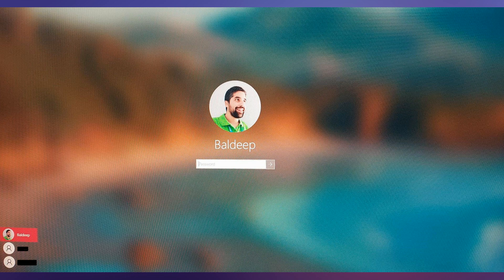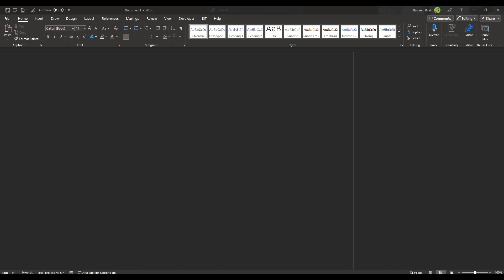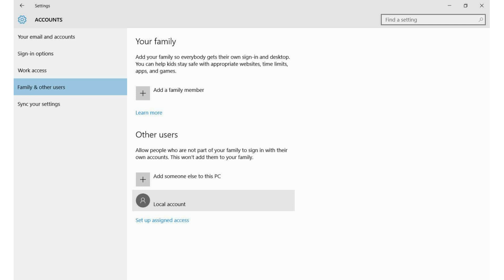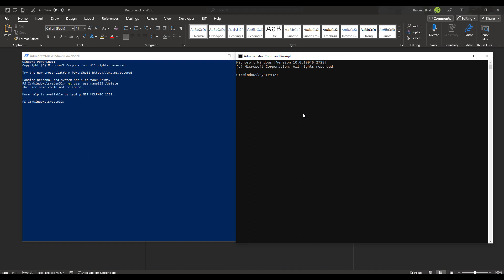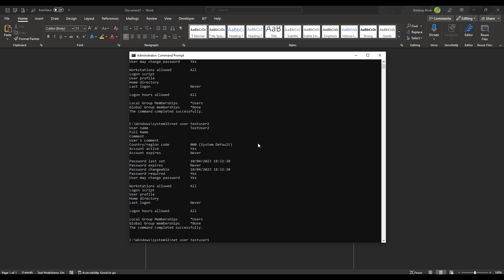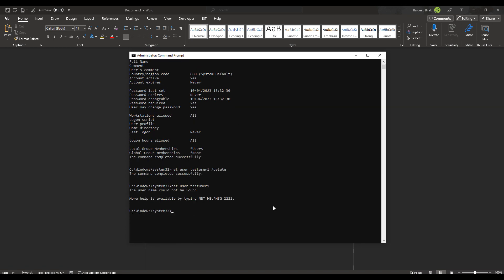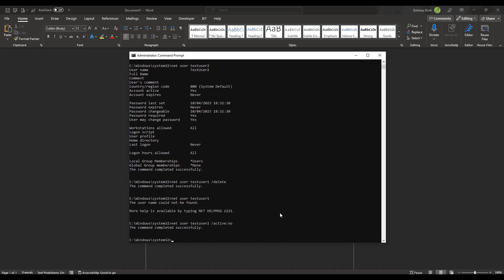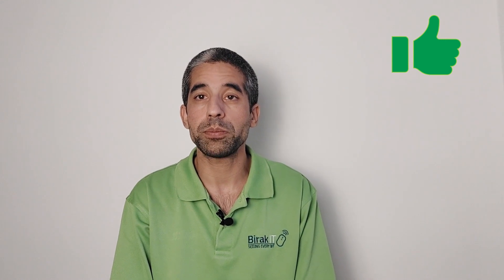How to get rid of these user accounts in Windows 10 and Windows 11 | Login screen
Removing old user accounts from Windows login screen.

3 Way to remove a user account in Windows 10 or Windows 11. Which method do you like best?

Note this works in Windows 7 and 8.1 as well.

0:50 Why we should delete a user?
1:20 Mistakes when creating a user account.

2:17 Method 1
Using Windows graphical user interface
There's no going back
Please backup files as well

4:20 Method 2
Quick using command line and takes 20 seconds

11:10 Method 3
Personal favourite
Hides the user account.
Then you have access to files and account if something is needed later on.
Best part is you can undo the changes.

Which method do you like best? Tell usin th ecommends below.

15:20 Summary - Leave One Like (LOL)